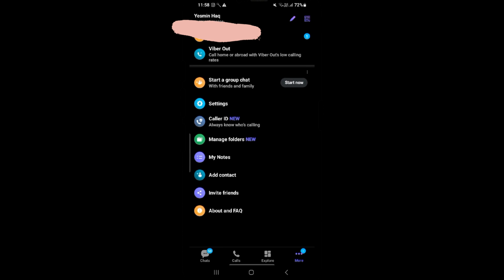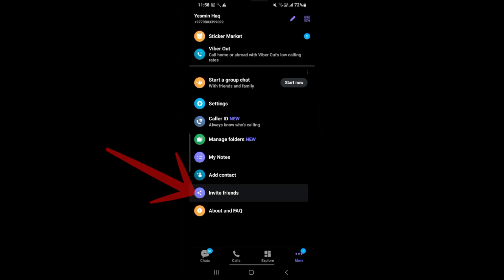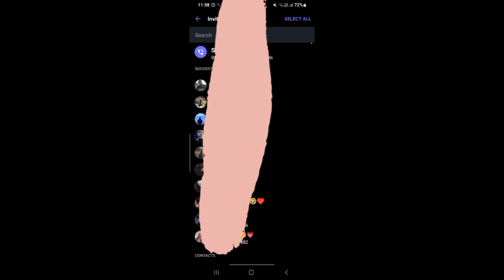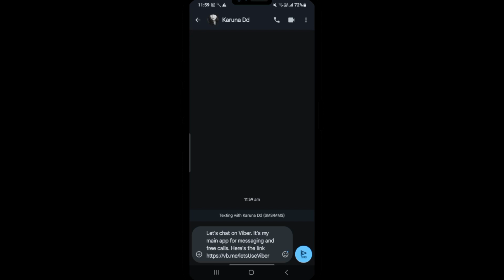How to Invite Friends to Viber 2025?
Want to connect with your friends on Viber? 🗣️ In this quick tutorial, you’ll learn how to invite friends to Viber using a few simple steps. Whether they’re using Android or iOS, you can easily send them an invitation via message, email, or QR code. Start chatting instantly! 💬

✅ How to send Viber invite link
✅ Invite friends via SMS, email, or QR
✅ Works on Android & iPhone
✅ Easy and quick setup

🎯 Perfect for helping friends and family join your Viber contact list!